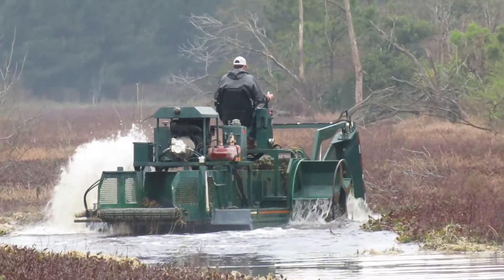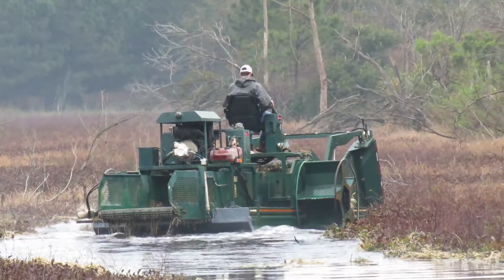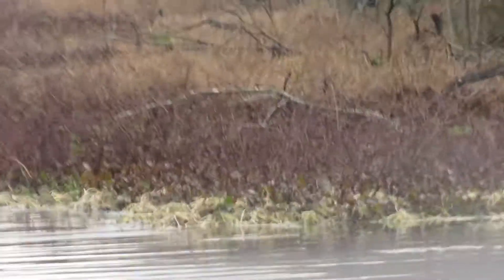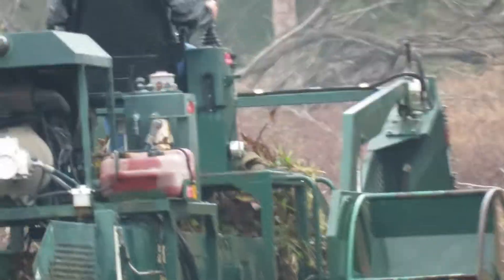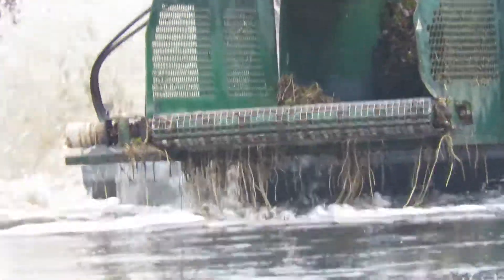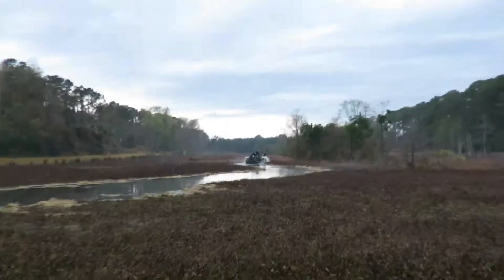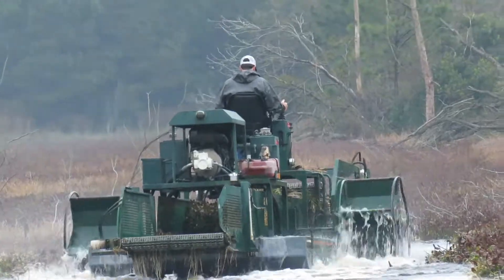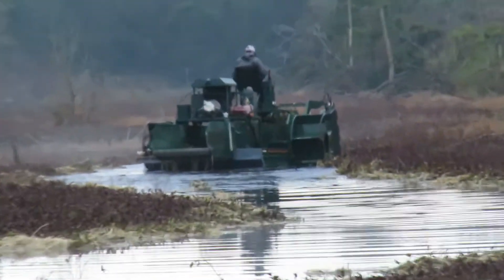Daunting Task for Dalton to Chop Frog's Bit Roots at Starr Pond! Pinckney Island National Wildlife R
Daunting Task for Dalton to Chop Frog's Bit Roots at Starr Pond! Pinckney Island National Wildlife Refuge